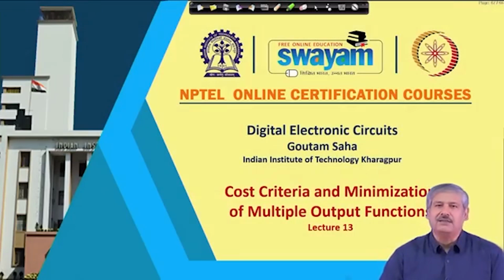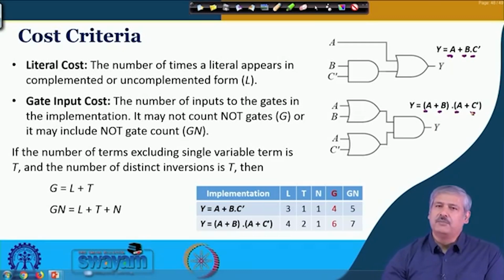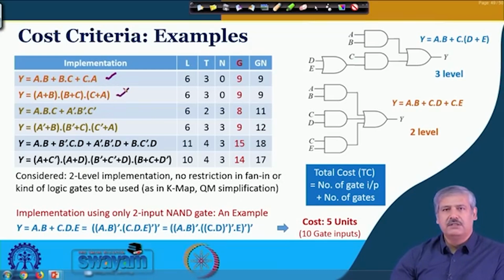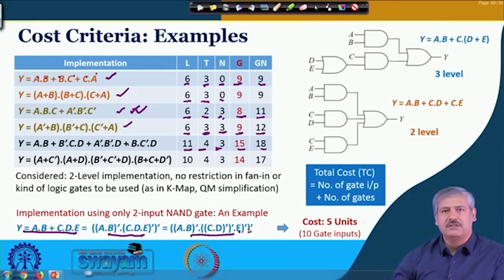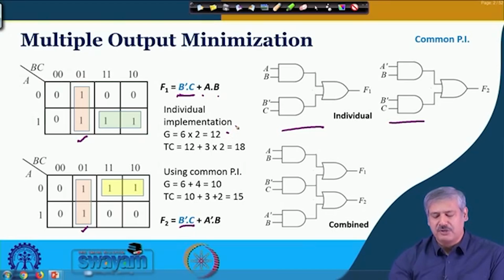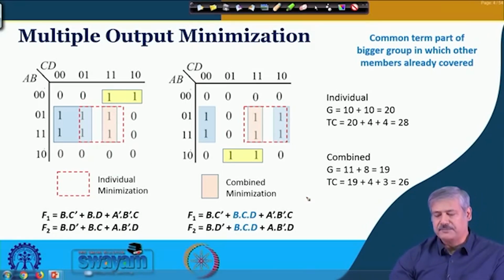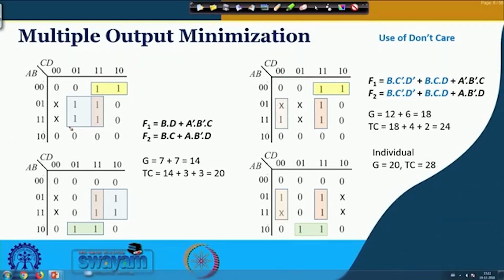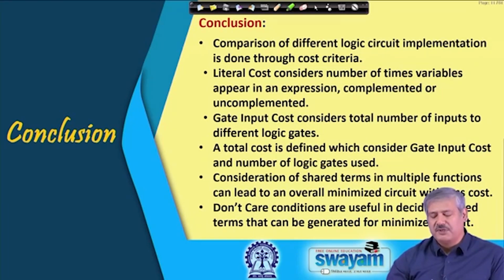Cost Criteria and Minimization of Multiple Output Functions